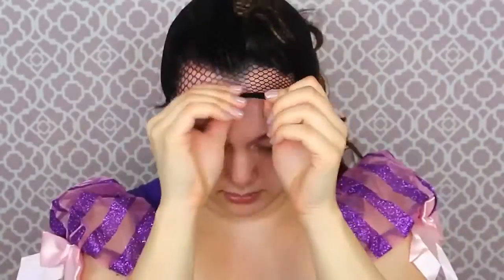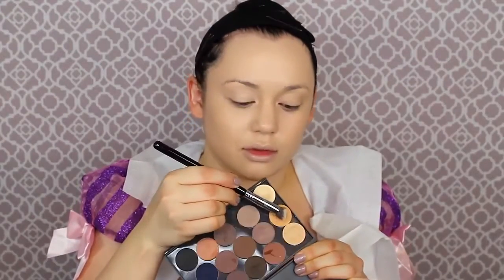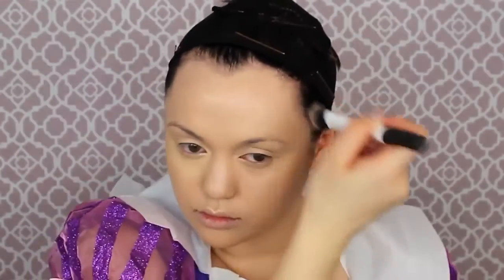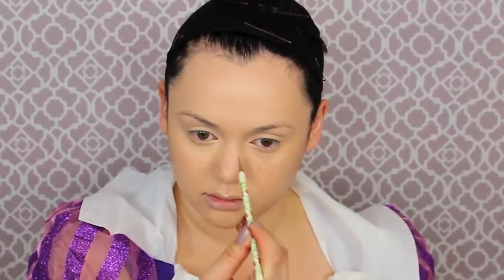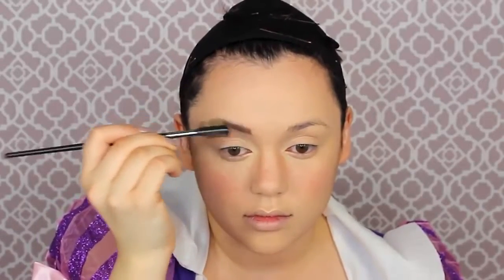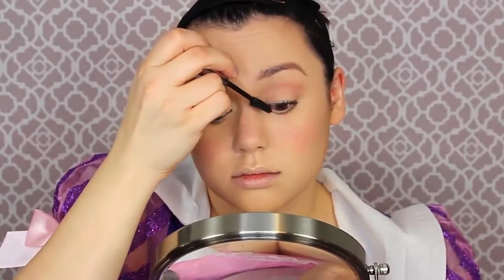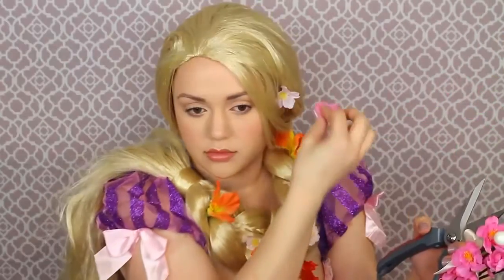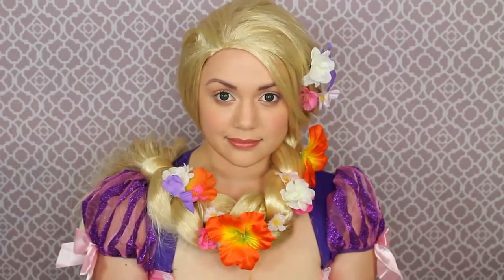RAPUNZEL'S GRUESOME HAIRCUT MAKEUP! TK MaKeUp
Rapunzel's gruesome haircut makeup